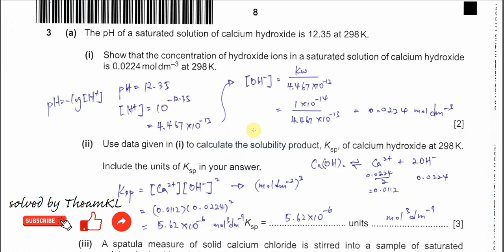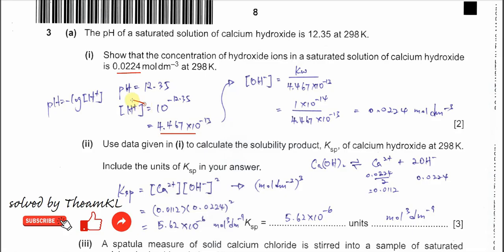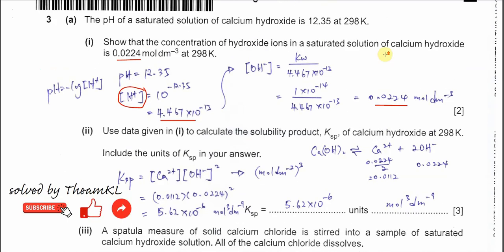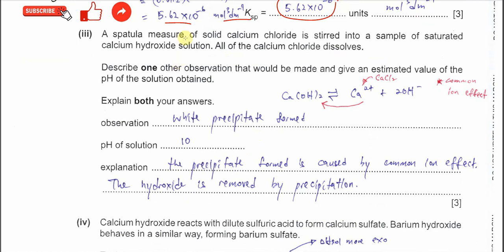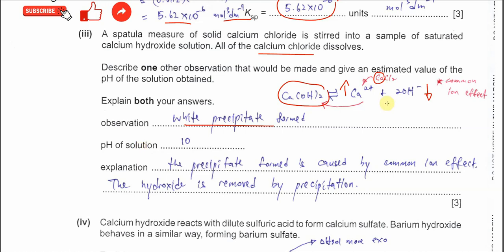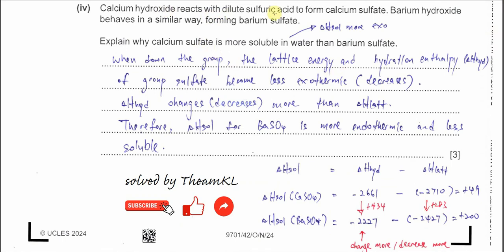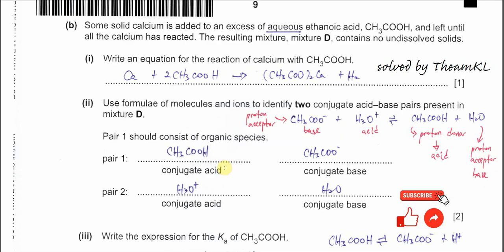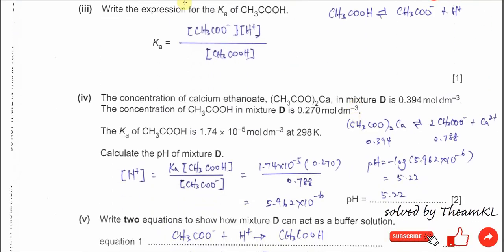9701/42/O/N/24/Q3 Cambridge International A Level Chemistry 9701 October/November 2024 Paper 42 Q3